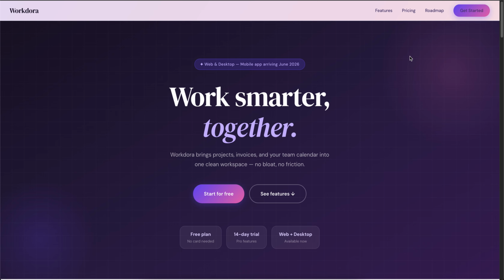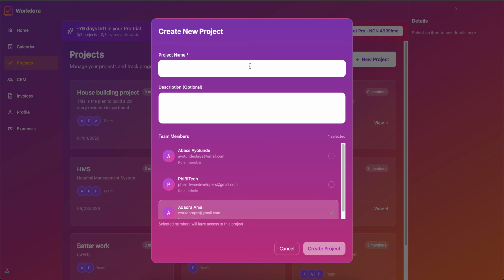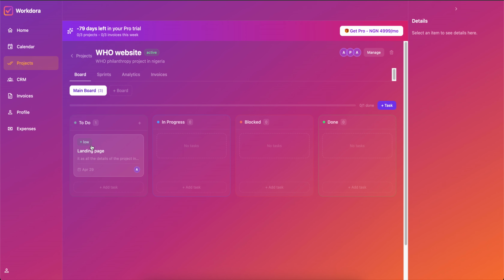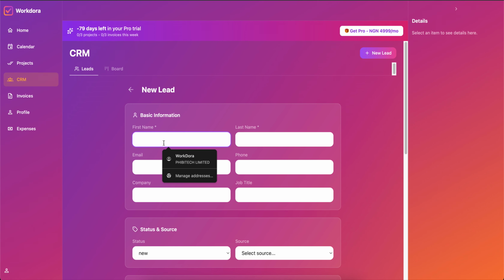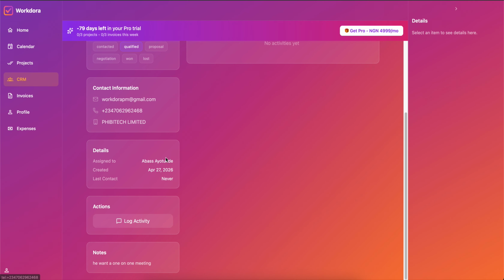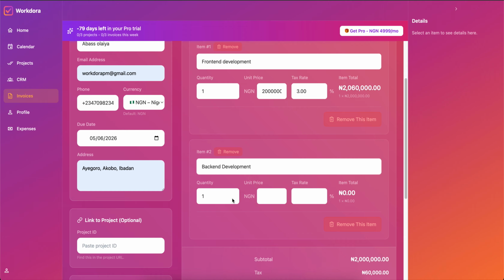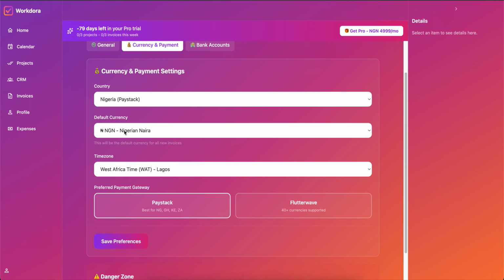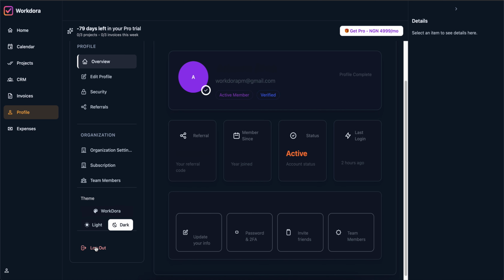WorkDora Demo: All-in-One CRM, Staff Management & Automatic Payment Reminders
In this WorkDora demo video, I'll show you how to manage your entire business from one free platform — including CRM, staff management, financial tracking, and automatic payment reminders. No more switching between apps or chasing late payments.

✅ What you'll see in this demo:
0:00 Introduction
0:20 – Setting up your free account
0:47 – Calendar
1:30 – Projects and task assignment
4:37 – CRM features (manage customers & relationships)
6:49 – Invoice management
9:08 – Profile
10:09 – Expenses, Financial tracking & money management

🔹 Why use WorkDora?
- Free to start
- All-in-one dashboard
- Save hours on admin work
- Get paid faster with auto reminders
- Keep customer data organized with built-in CRM

👉 Create your free WorkDora account here: [insert link]

📌 More resources:
[Optional: Link to help center, blog, or support]